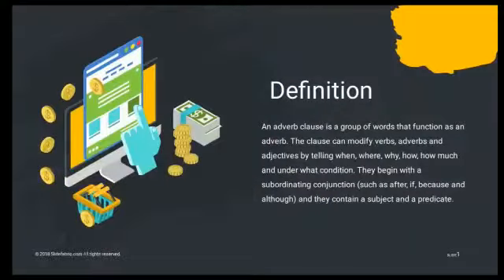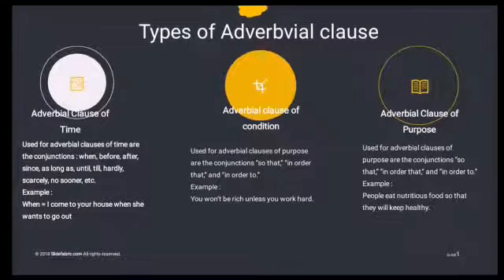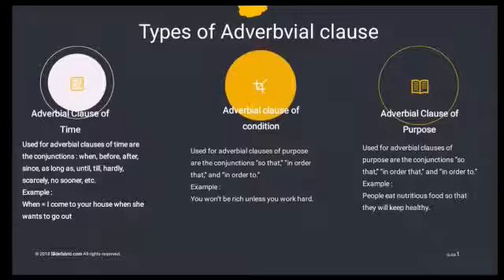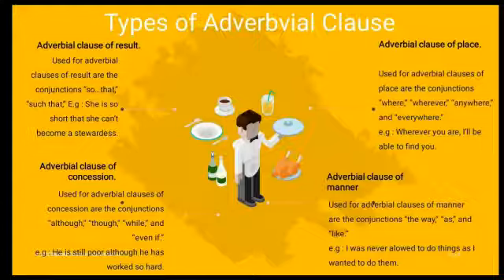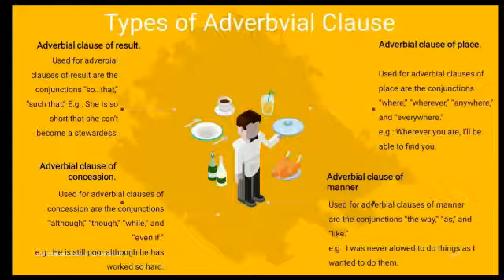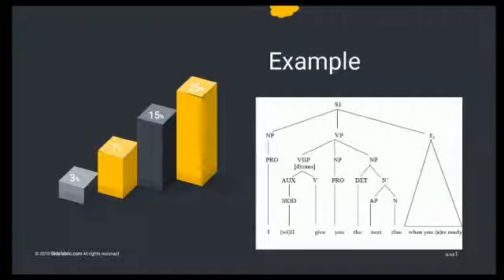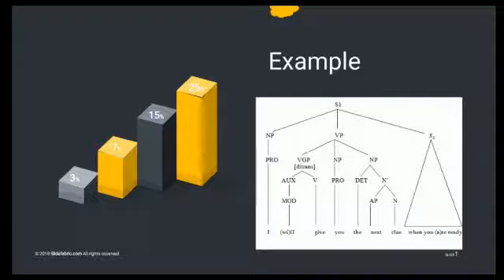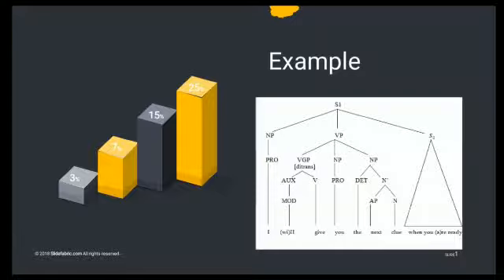Group 3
Adverbial Clause